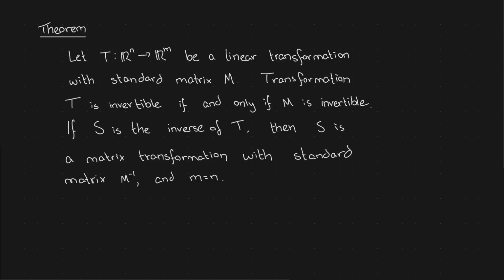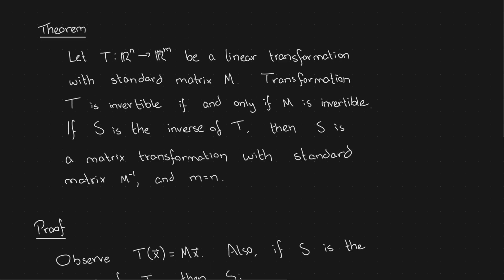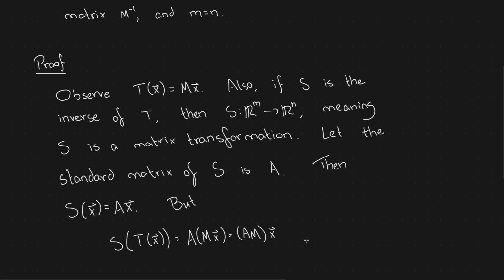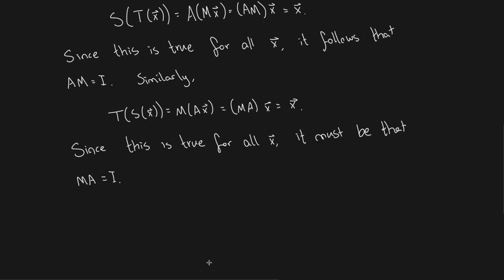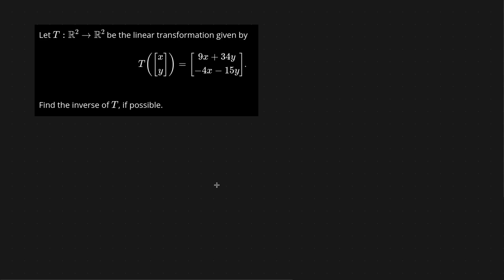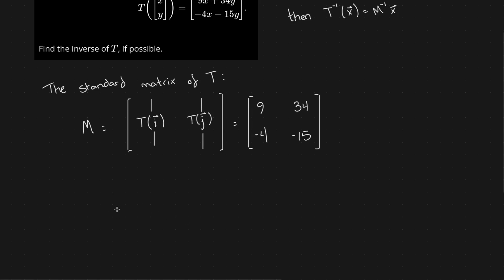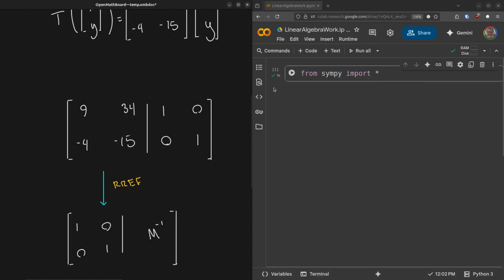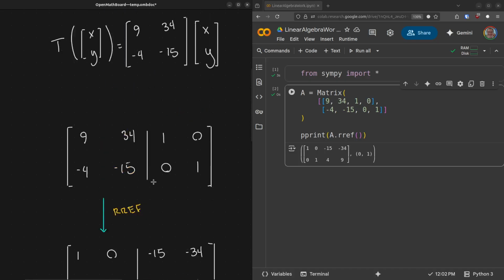6.5 Inverses of Matrix Transformations